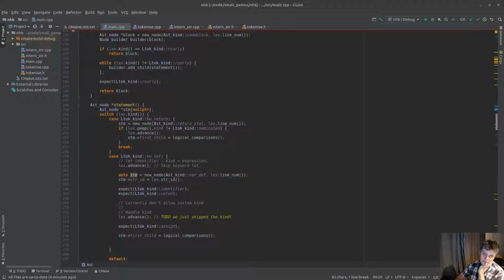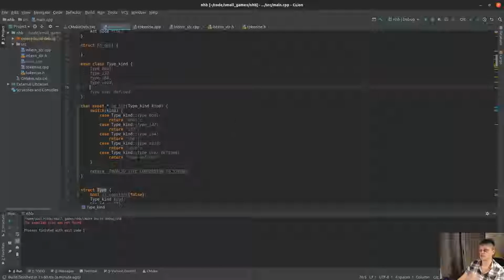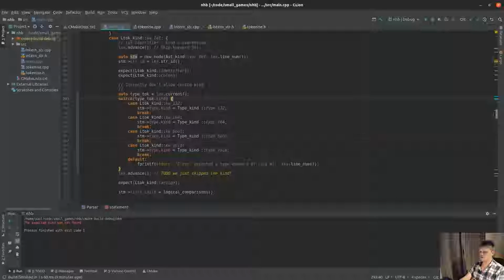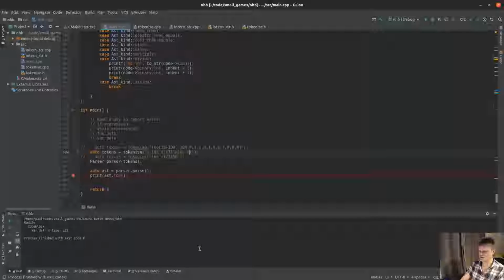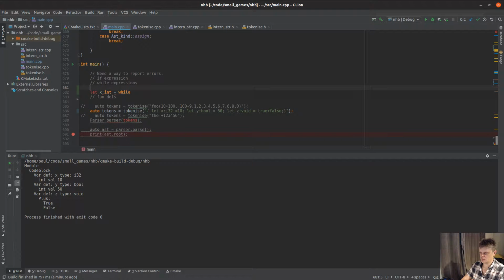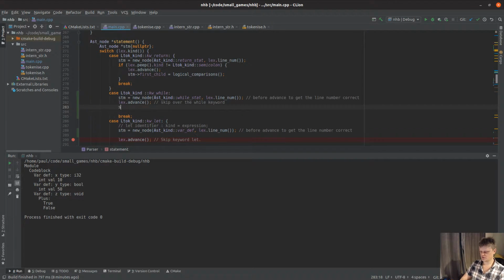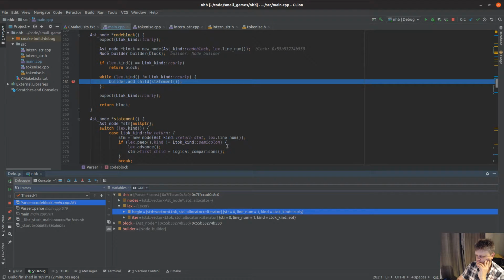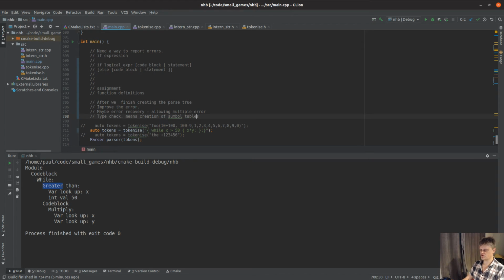nhb - Episode 5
Writing a small interpreter in C++